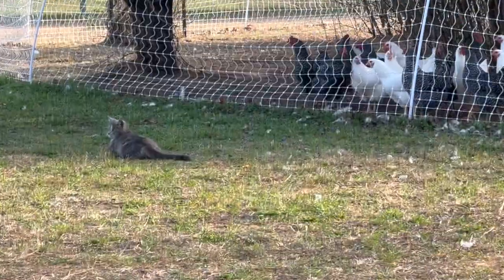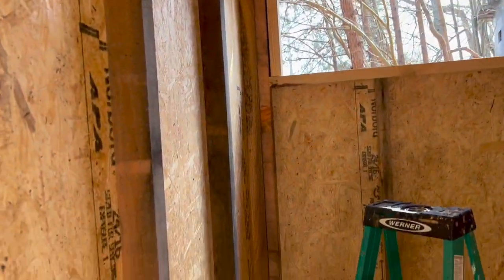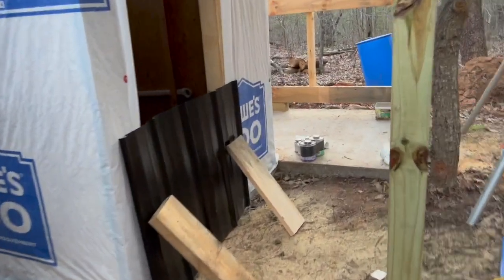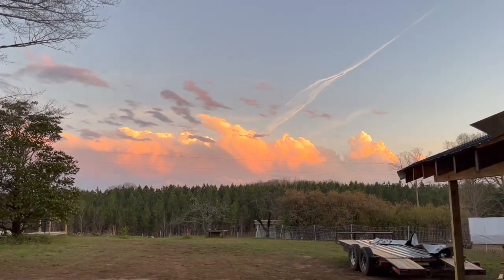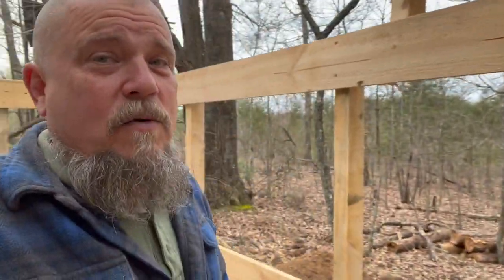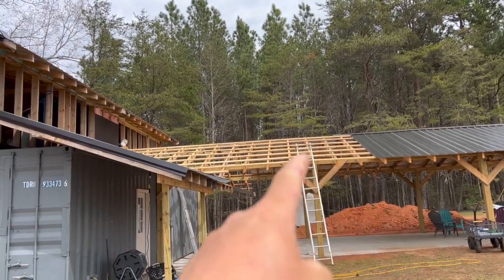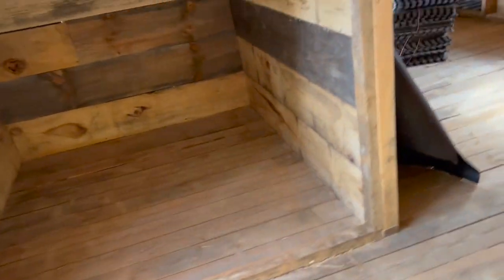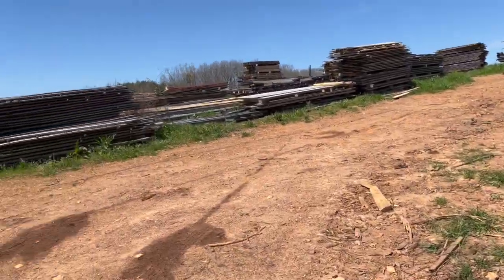Watching some Horseback riding!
Rico and Kimra helped again this week.  Trying to meet a deadline!

Got a lot done on the Outdoor Bath.

Enjoyed watching  out friends' daughters at their horseback riding lessons.

Worked on the picnic shelter, inside corner, roofing.  Almost done!

Whirlwind glance at the local saw mill lumber yard.